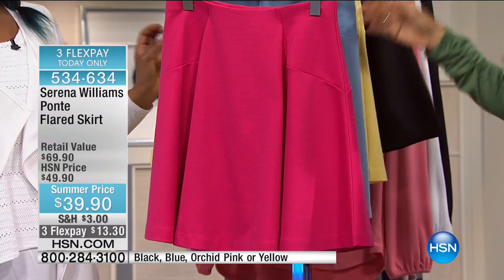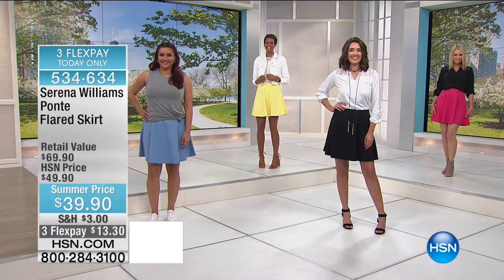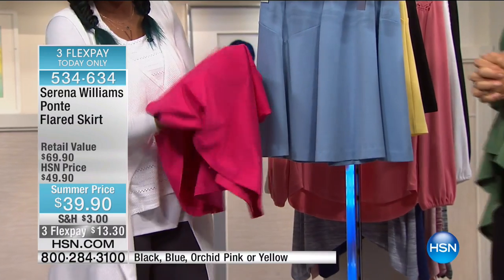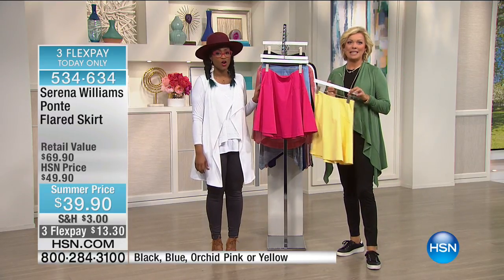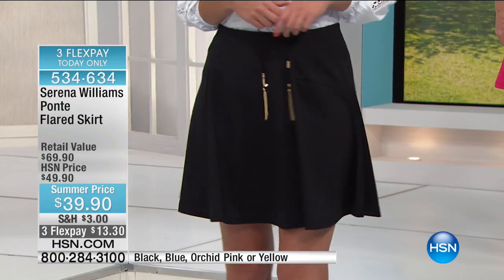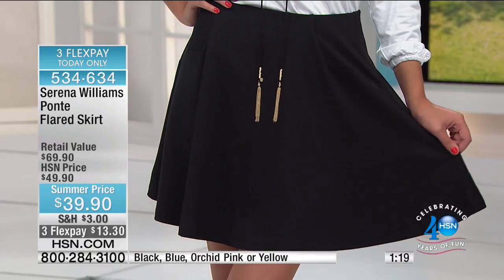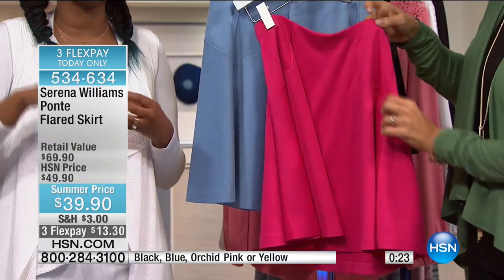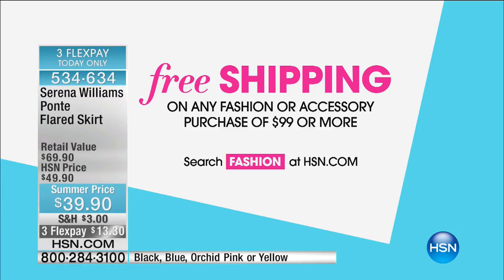Serena Williams Ponte Flared Skirt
Cute, comfortable and flirty, this flared ponte skirt makes the perfect warmweather garment. Easily dress it up or down to suit your fashion appetite.